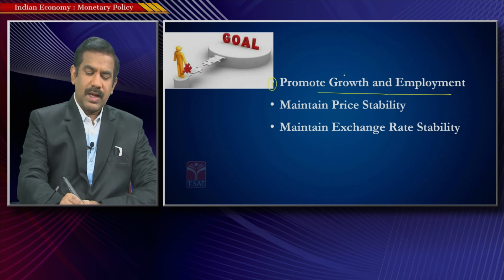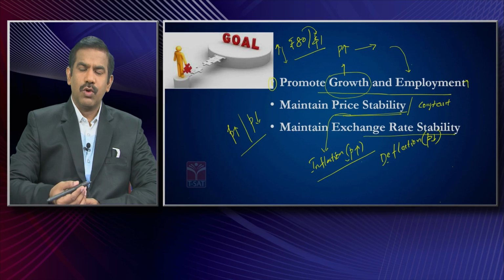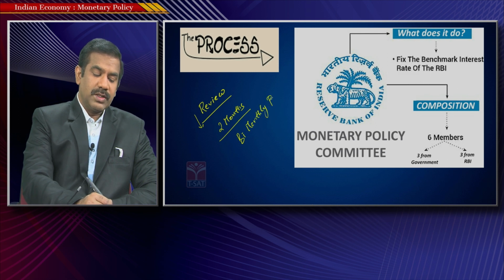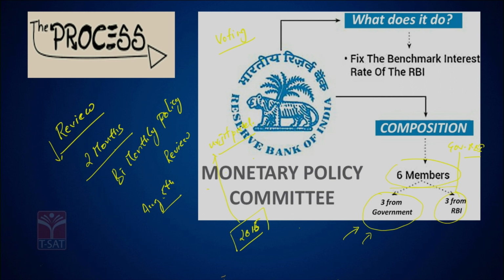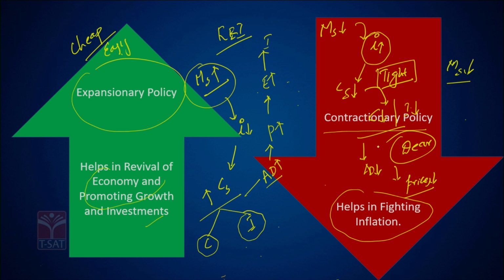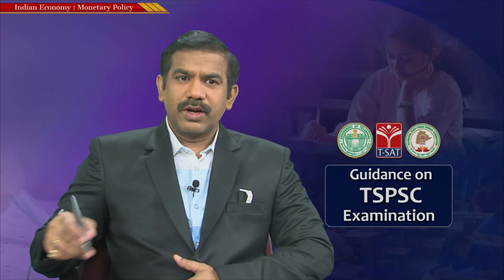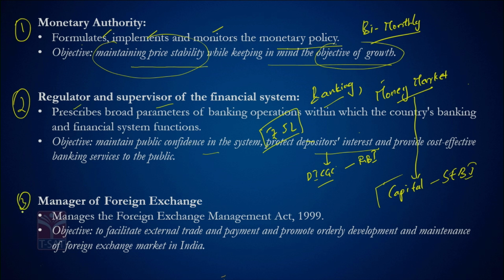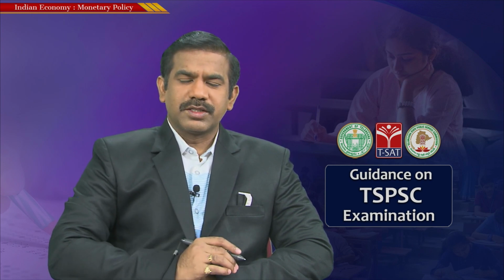INDIAN ECONOMY (EM) - MONETARY POLICY (PART-1) || TSPSC GROUP-1 MAINS || T-SAT || 01.12.2022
T-SAT Network Digital Classes are Now Available on Following Platforms:

👉Install T-SAT App:
1. For Android Users: Play Store
2. For Apple Users: AppStore